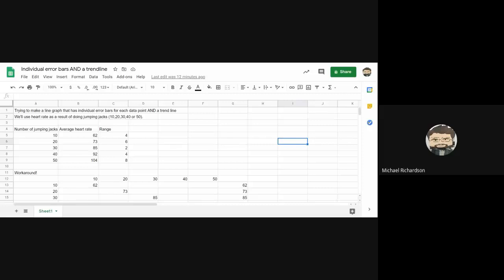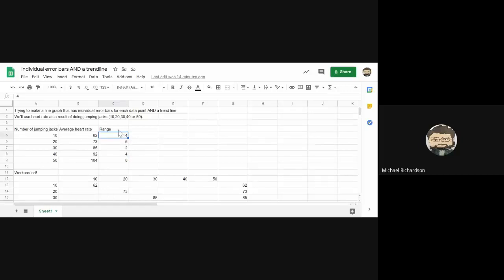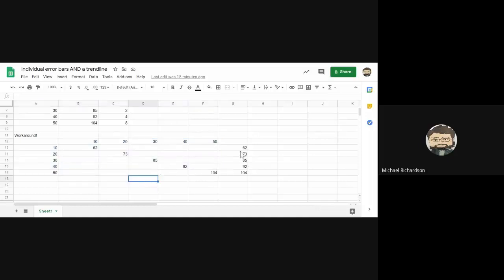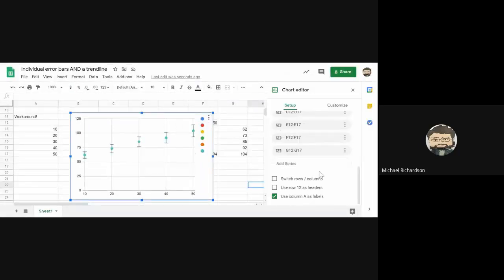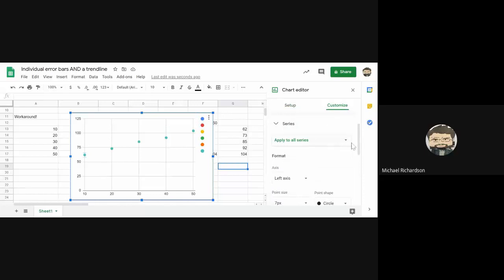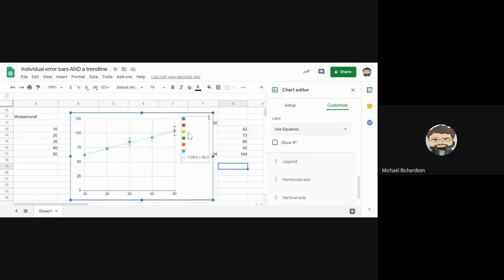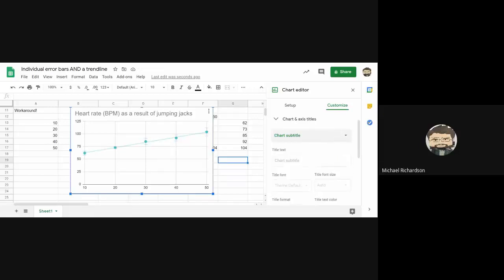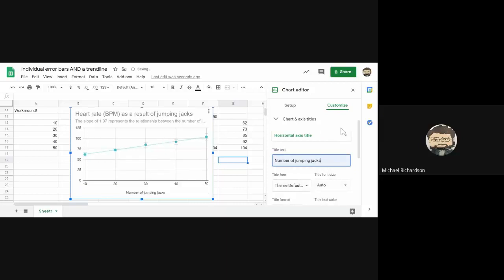Individual Error Bars and Trendline with Sheets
A common question when graphing with Google Sheets is "how do I make individual error bars for my data points?" It currently requires a workaround, which is explained nicely in a video by Ben Paulson, but doing so makes it difficult to have a trendline. This video shows how to have individual error bars AND a trendline. If you know of an easier way (using Sheets), please mention it in the comments!